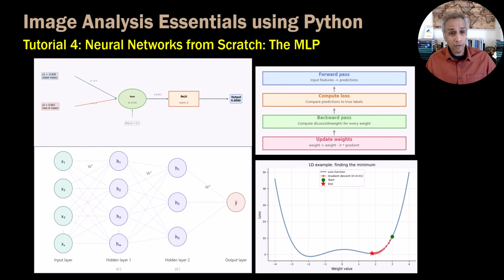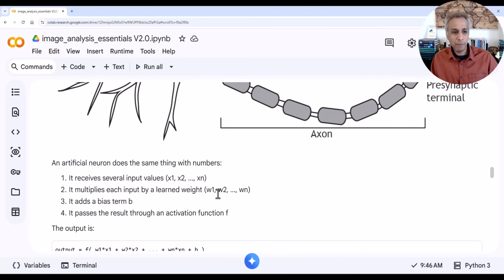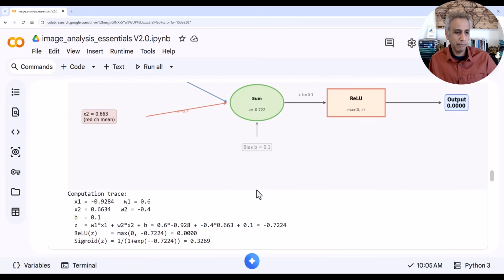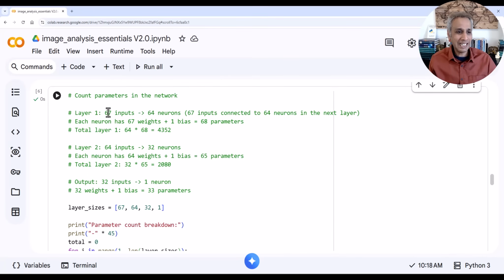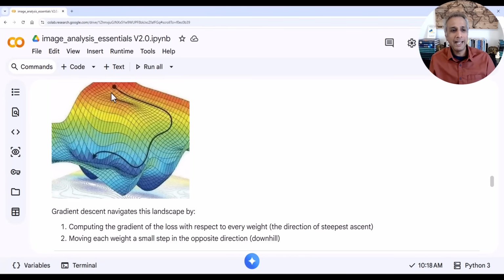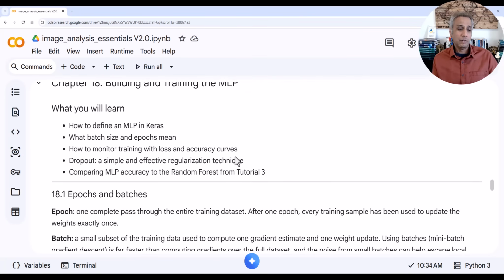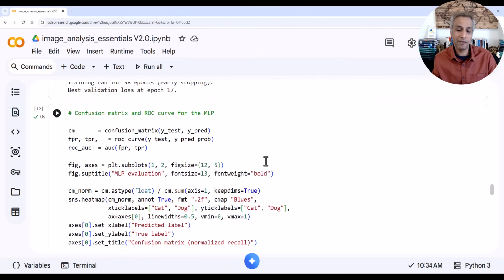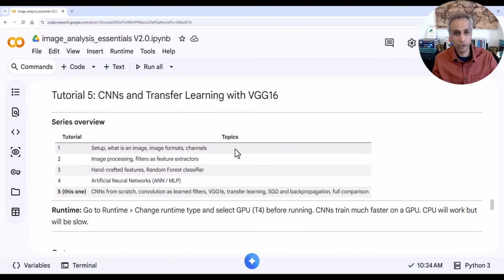Tutorial 4: Neural Networks from Scratch: The MLP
Part 4 of 5 in the series "Image Analysis Essentials using Python."

This tutorial builds a neural network from the ground up, starting with a single artificial neuron. We show exactly what a neuron computes: a weighted sum of inputs plus a bias, passed through an activation function. We draw the calculation with real numbers from our dataset on screen. From there we stack neurons into layers to build a Multi-Layer Perceptron, count every parameter, and visualize the full network diagram.

The training section covers what a loss function measures, how gradient descent navigates the loss landscape, and how backpropagation computes gradients efficiently using the chain rule. We compare four optimizers: SGD, SGD with momentum, RMSProp, and Adam, showing how each one converges differently. We also cover practical training techniques: batch size, epochs, dropout regularization, early stopping, and learning rate scheduling.

The MLP in this tutorial uses the same 67 hand-crafted features as the Random Forest in Tutorial 3. The accuracy is similar, and that is intentional. The point is that the bottleneck is the features, not the classifier. We end with a head-to-head comparison that sets up the core question for Tutorial 5: what happens when we let the network learn its own features directly from pixels?

Topics covered: artificial neuron, weights and bias, activation functions, ReLU, MLP architecture, loss functions, binary cross-entropy, gradient descent, backpropagation, Adam optimizer, dropout, early stopping, overfitting.